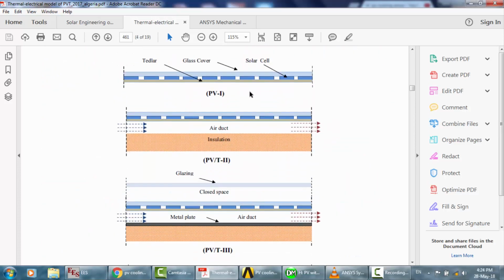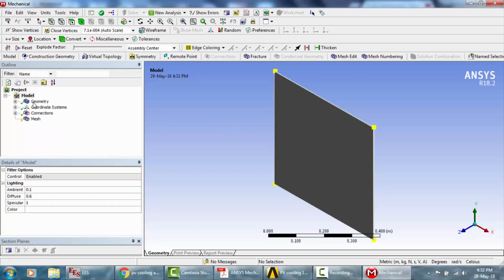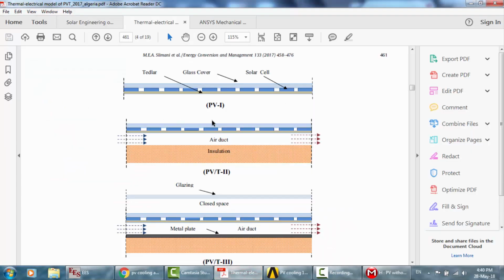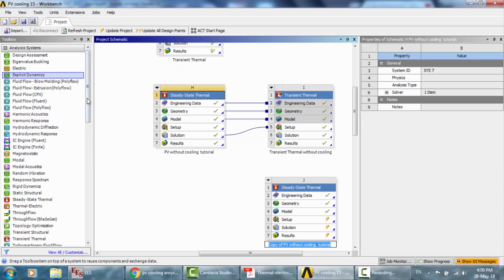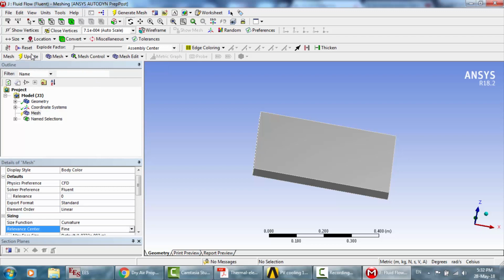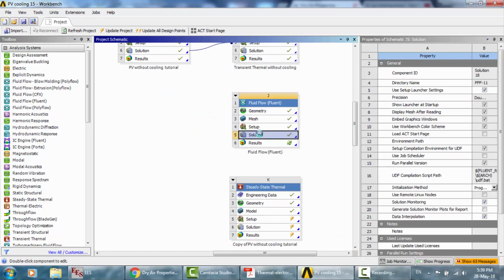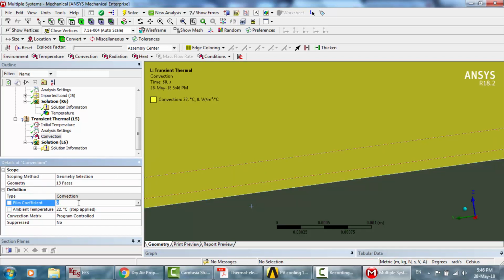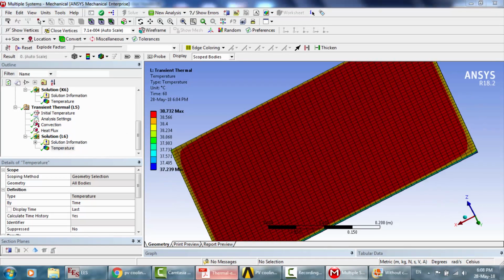Cooling a PV solar panel using Ansys thermal and Fluent, fluid solid interface FSI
Cooling solar PV panels is now one of the most important targets of the engineers. It decreases the temperature of the module and hence, the electrical efficiency increases. This video shows CFD simulations about a PV panel without cooling and with air cooling.